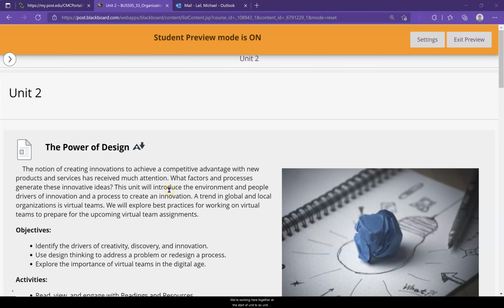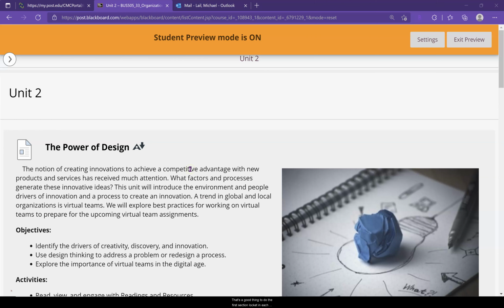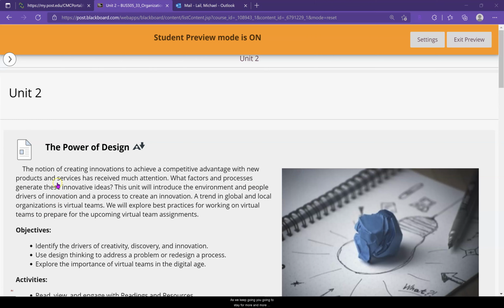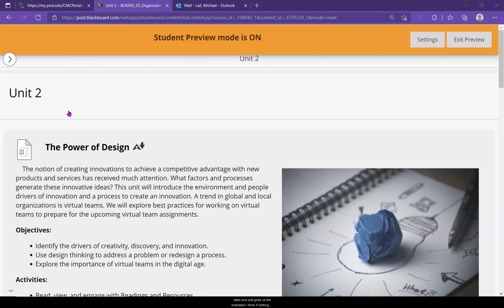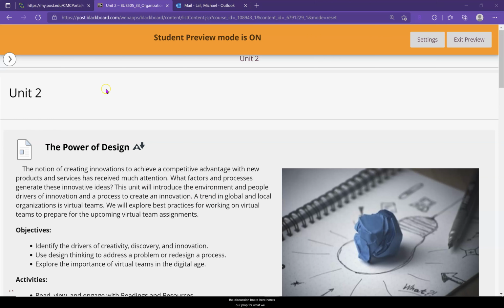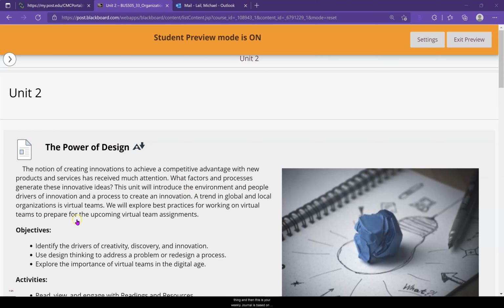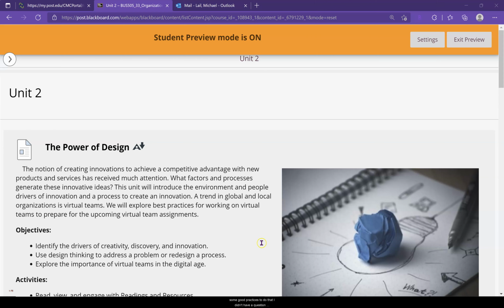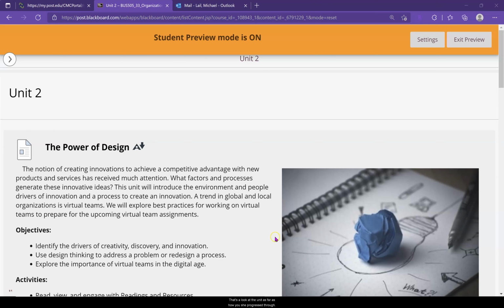BUS505 Unit 2 Intro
This video is an introduction to BUS 505 Unit 2.